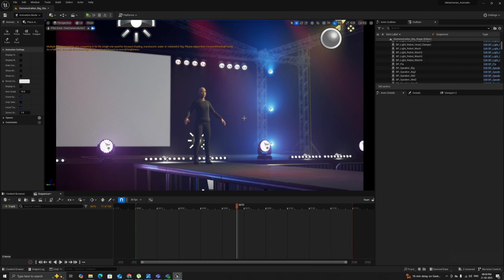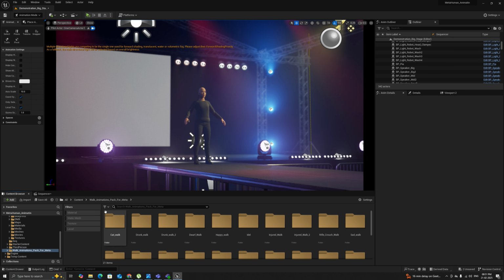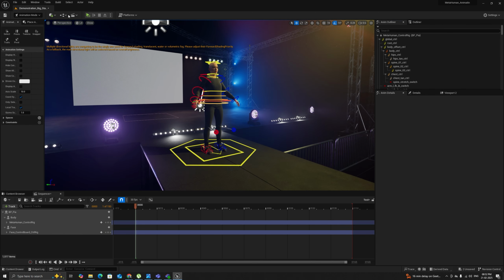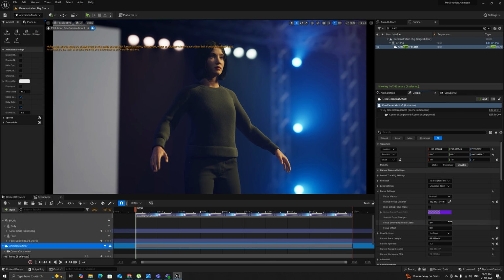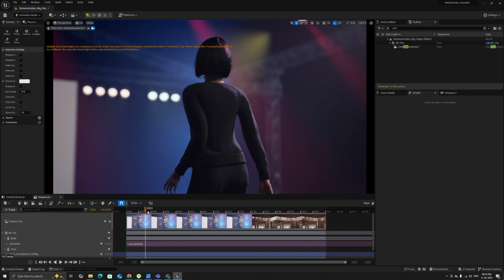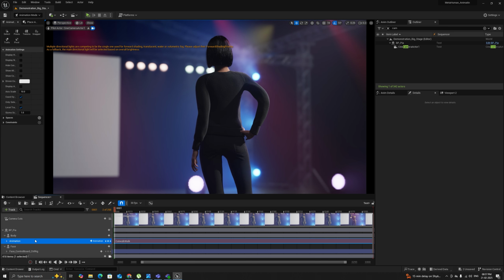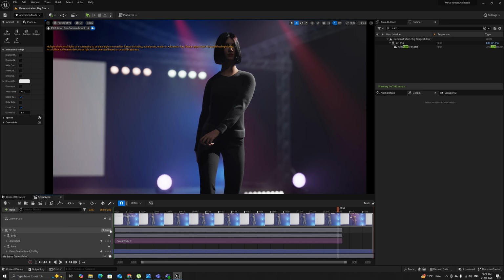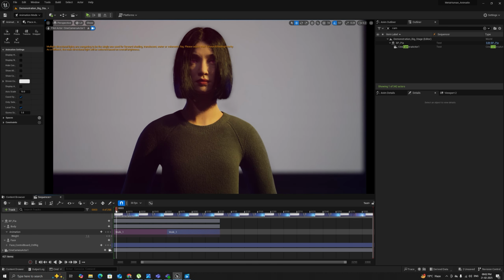Unreal Engine MetaHuman Walking Animation Pack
21+ Walking Animation Pack For MetaHuman

You can Apply These Animations To Any MetaHumans

Content Floder Include In - Additional File

(1) Import Any MetaHuman In You Project

(2) Coppy Walk_Animations_Pack_For_Meta  Folder in Your Content Folder

How Its Work

(1) Juts Add You MetaHuman In Sequence player

(2) Delete The MetaHuman_ControlRig From Body

(3) Click On The +Track Button Go To Animation And Select The Animation